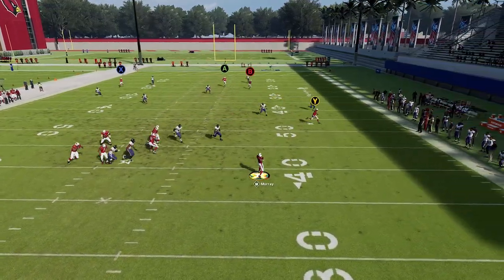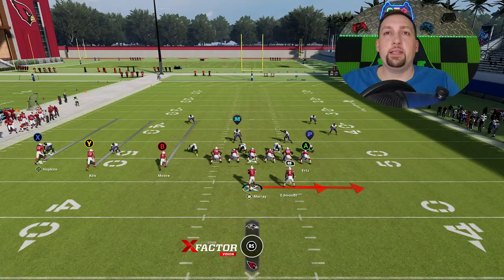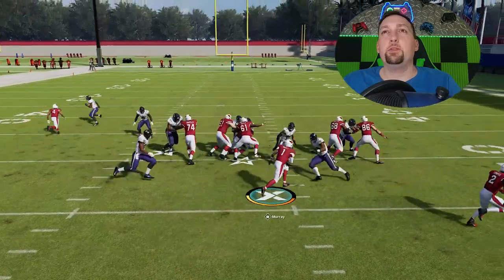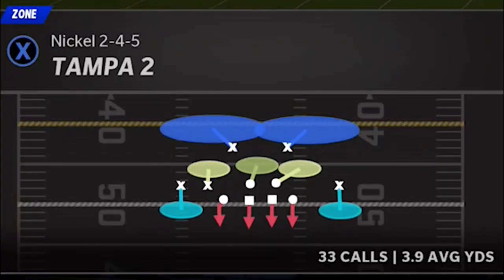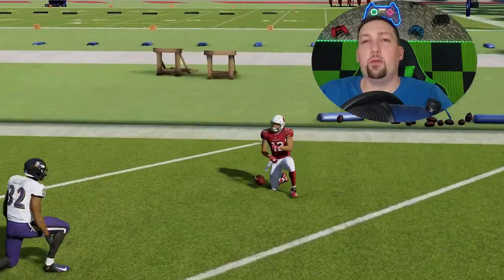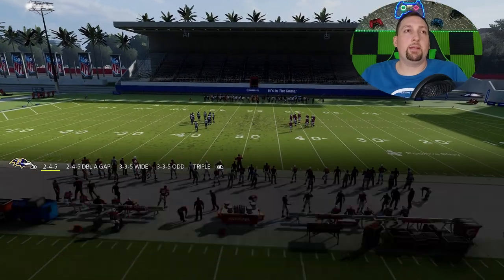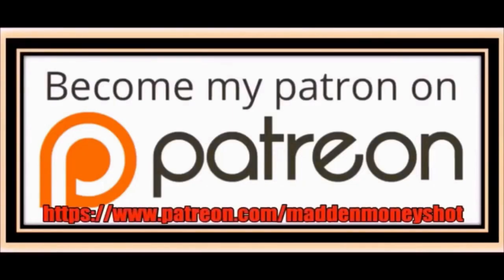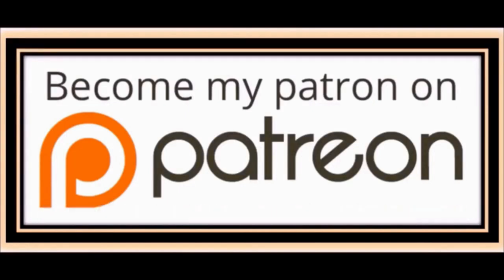SCORE VS ANY DEFENSE! Most Explosive 💣8 Play Pass & Run Offense💣 in Madden NFL 22! Tips & Tricks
Run this all game! Best offense in madden nfl 22! One of the hardest run & pass play schemes to stop in madden NFL 22! NO defense stops this explosive play scheme that is only found in the alternate run n gun best offense playbook, ebooks below. Best plays madden 22 offense tips and tricks. Money play madden 22 gameplay shown in mut 22 madden ultimate team, cfm connected franchise mode gameplay and online ranked head to head. madden 22 tips. Best plays madden 22 pass play and money play. best play madden 22.

0:00 madden nfl 22 offense tips video start
0:24 madden nfl 22 gameplay highlights
1:38  best offense madden nfl 22
1:52 best run plays madden 22
6:54 best pass plays madden 22
15:00 unstoppable glitch plays madden 22

NFC

EAST

NORTH

SOUTH

WEST

AFC

EAST

NORTH

SOUTH

WEST

CHIEFS